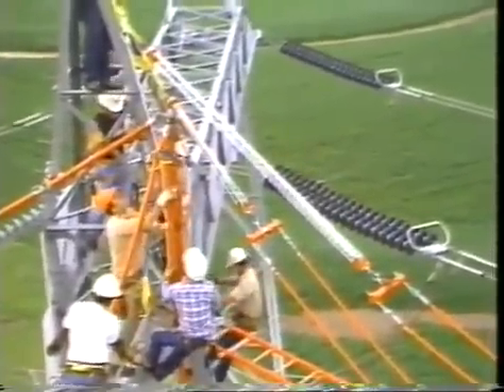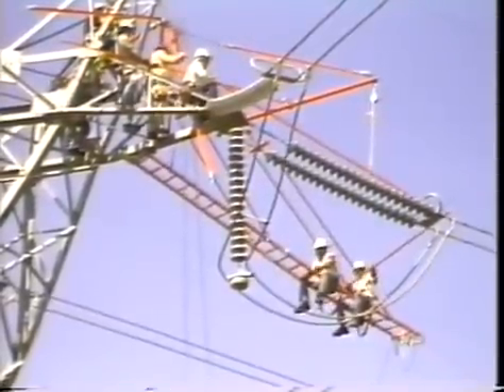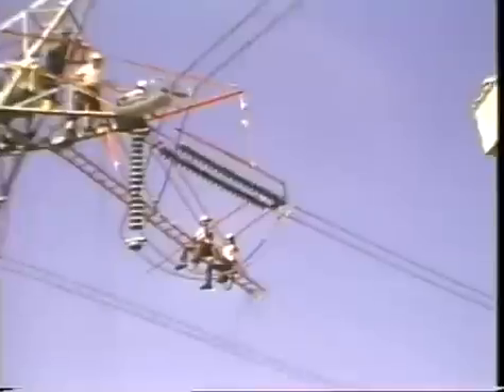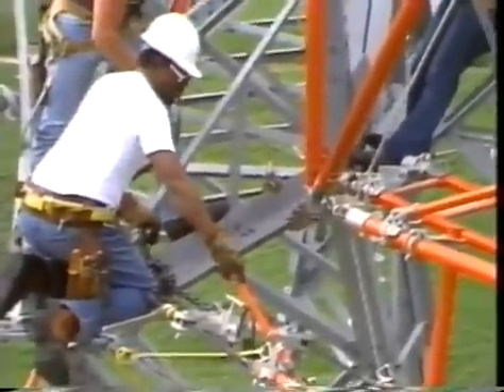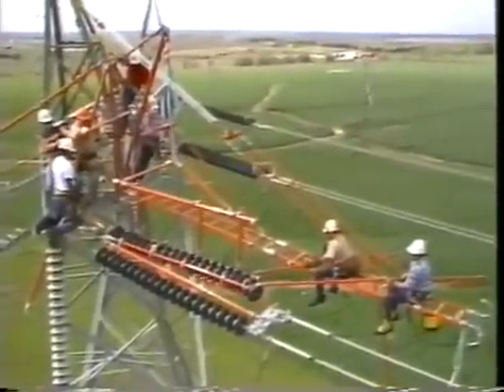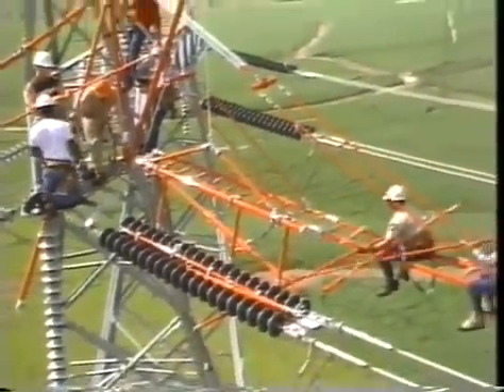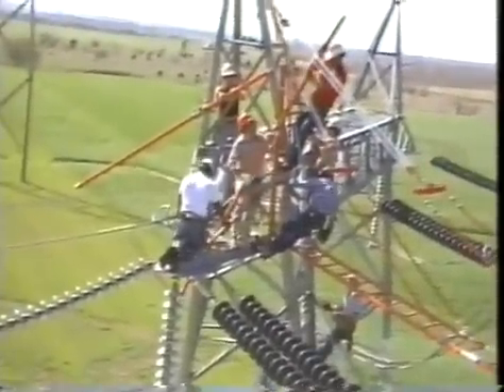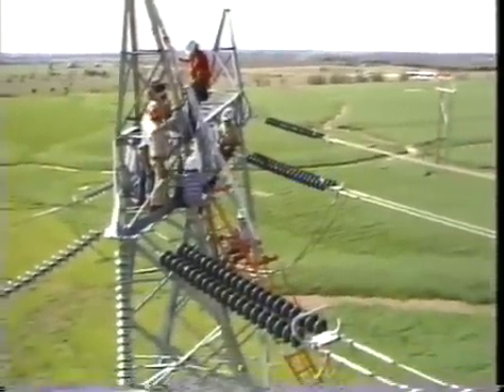345 kV Line Insulator Change-Out on a Steel Tower - Hubbell Power Systems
HPS-Video163